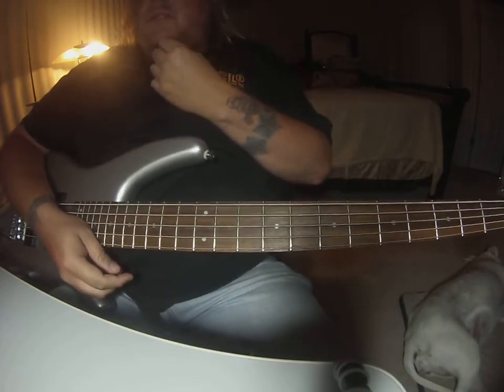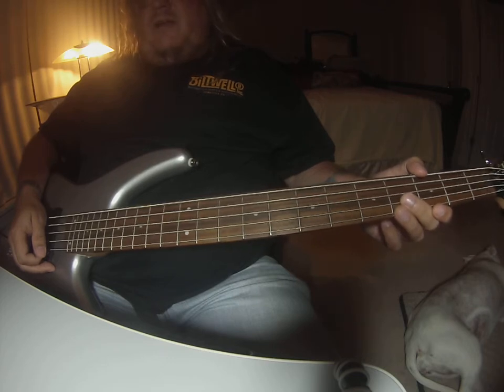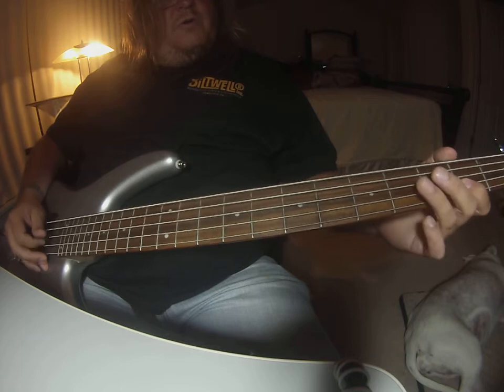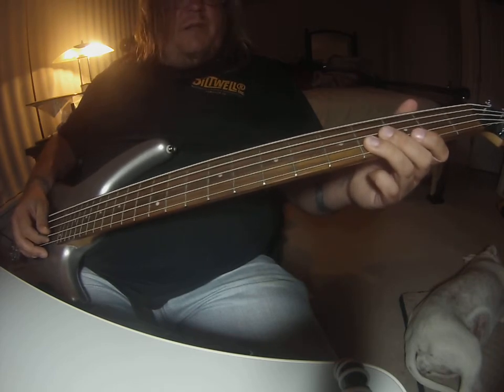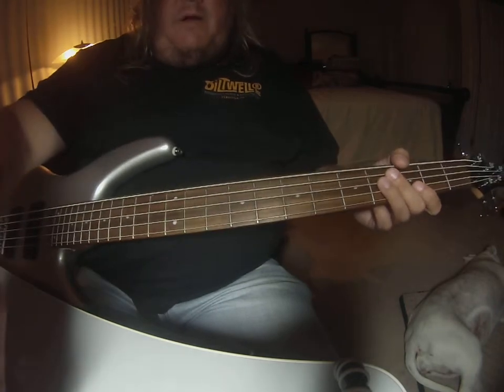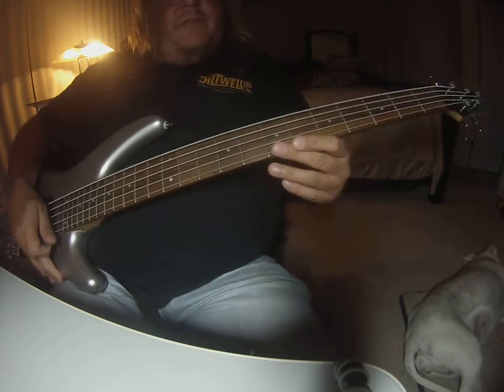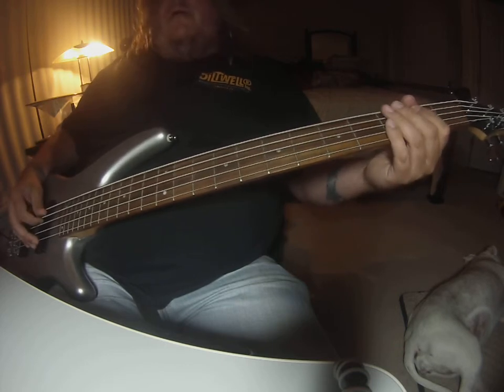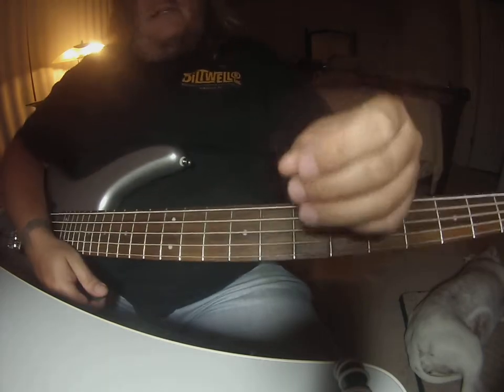Let There Be Cowgirls Break Out Of Lead and Last Chorus BASS